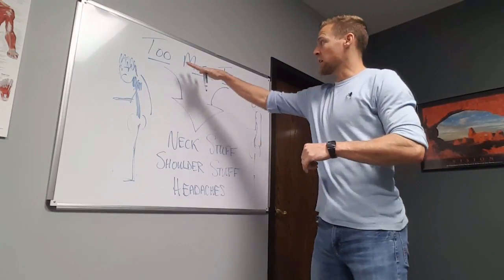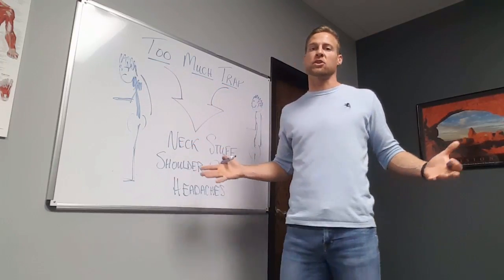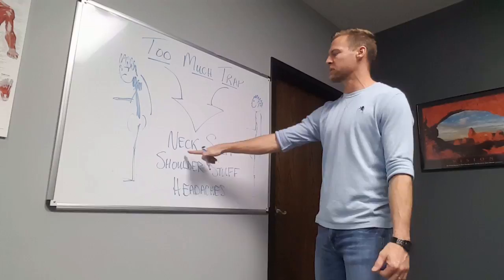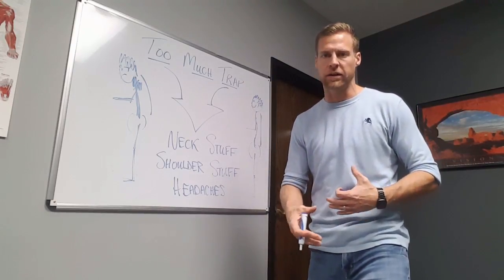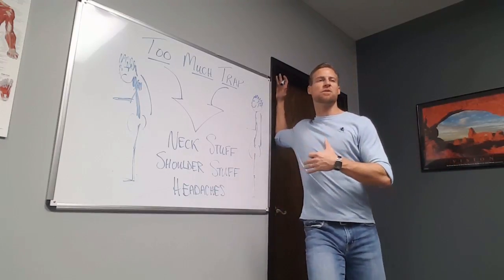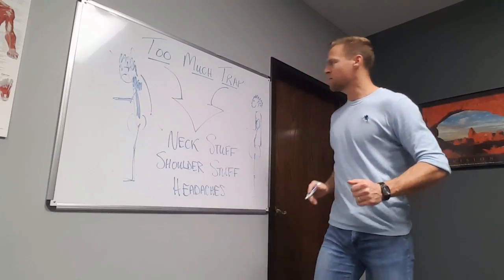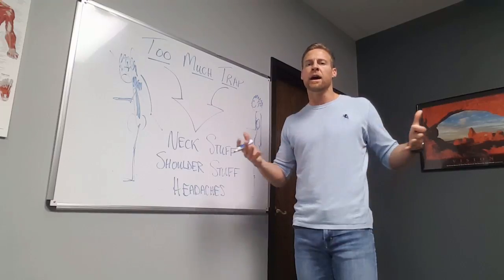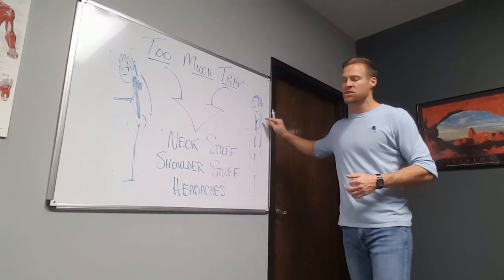Too Much Trap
We consistently see people with neck pain, shoulder pain, and headaches that have excessive tension and even muscle mass in their upper back into their neck.  This area can be referred to as the upper traps.  Patients with too much upper trap will consistently struggle with many issues until they learn to transfer their posture and their movements into the midback and shoulders.